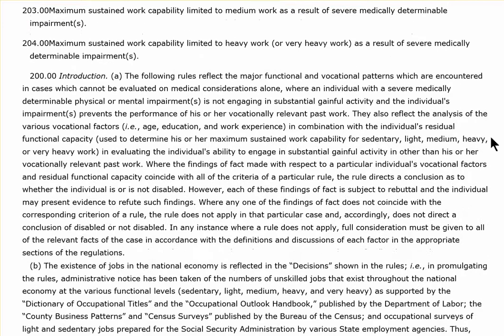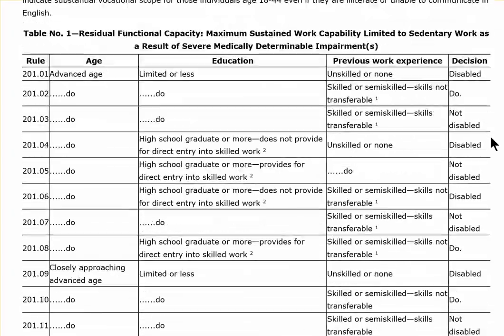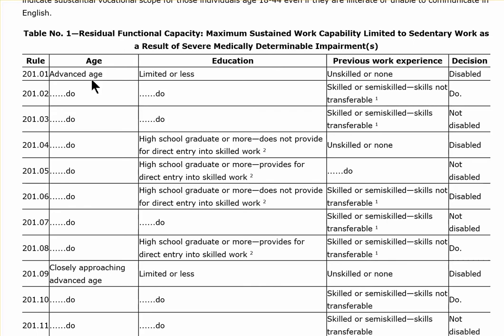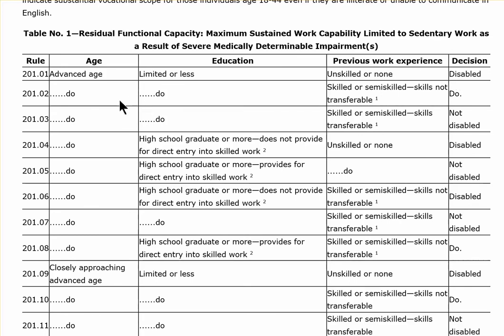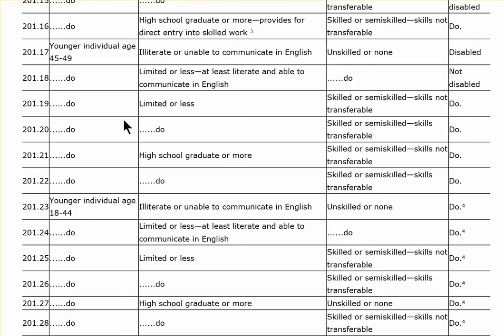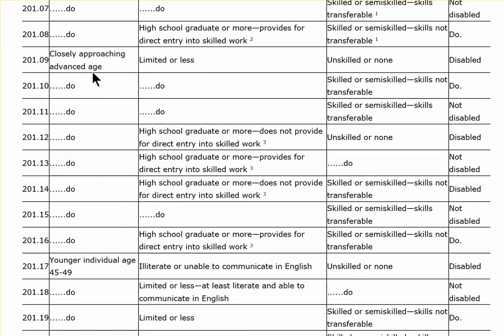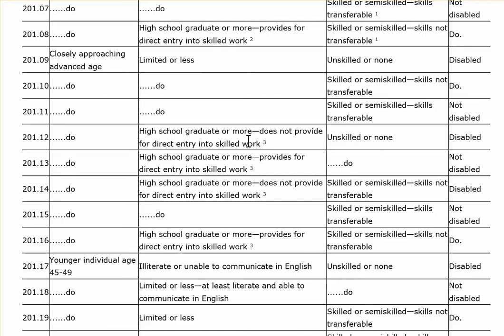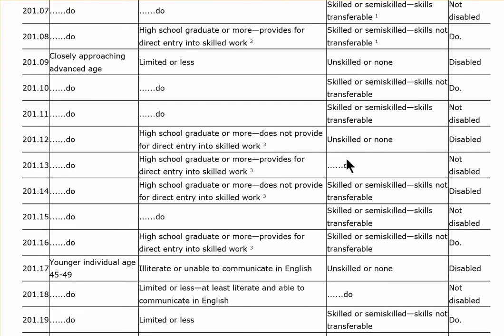1-27-15 Lupus Journey DISABILITY GRID RULES (Chart)